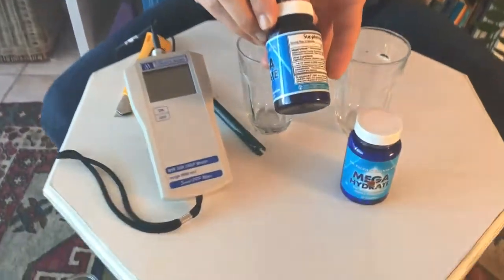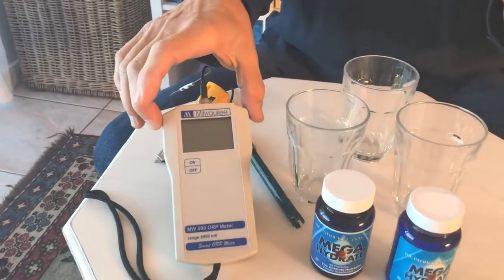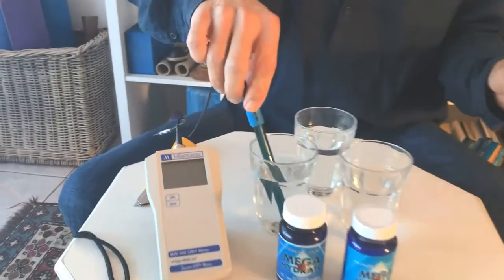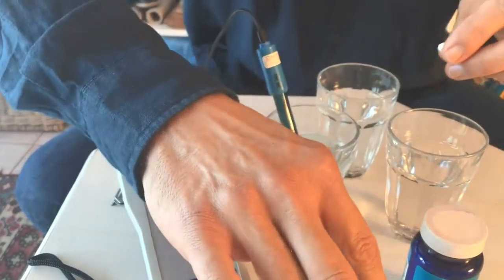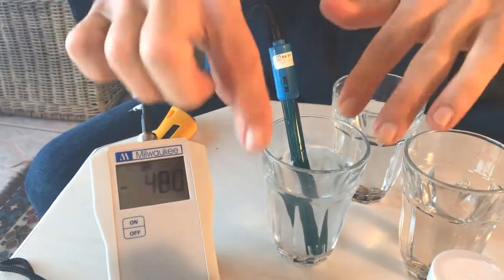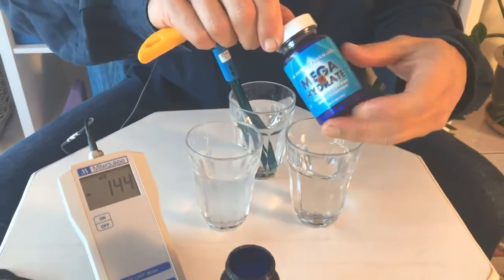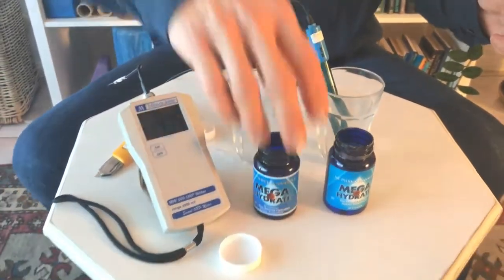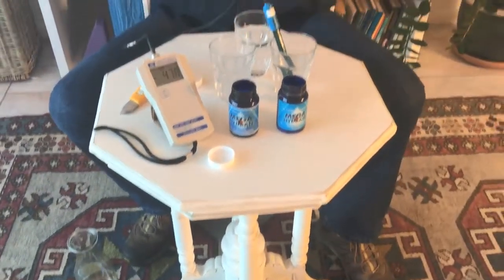MegaHydrate Label Changes 2019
As long time lovers of the hydrating supplement MegaHydrate may have noticed with their latest orders, there's been a change in the way the ingredients are listed on the bottle.
This we believe is due to enforcement by the FDA (Food & Drug Administration) within the United States.
To alleviate any concerns we had with regard to the antioxidant potential of MegaHydrate, Brett Hayes tested the O.R.P. (Oxidisation Reduction Potential) used to measure the amount of free hydrogen ions from a previous batch of MegaHydrate that displayed the MicroClusters and Silica Hydride on the ingredient list.
He then measured the O.R.P. of the most recent batch of MegaHydrate capsules (that didn't have the MicroClusters and Silica Hydride displayed) we received from Patrick Flanagan in the U.S..
Much to our joy, despite the change in the way the ingredients are now
listed, the results clearly showed that MegaHydrate with the labeling changes is still a powerful antioxidant hydrogen enriching supplement.